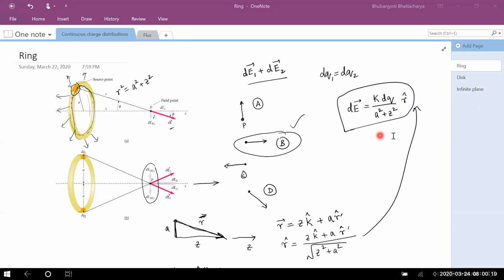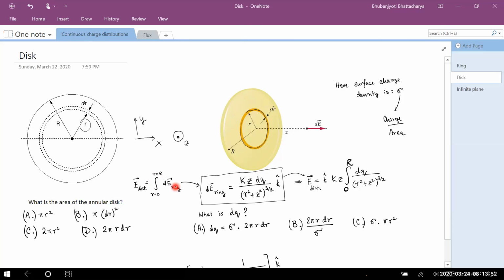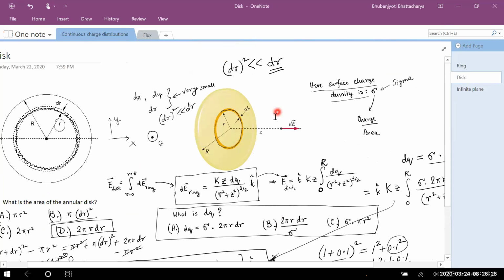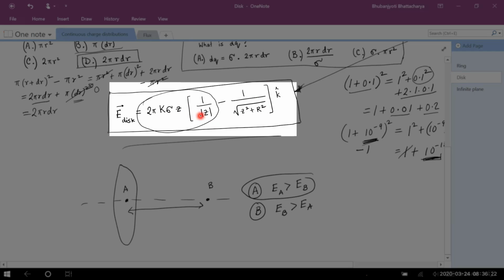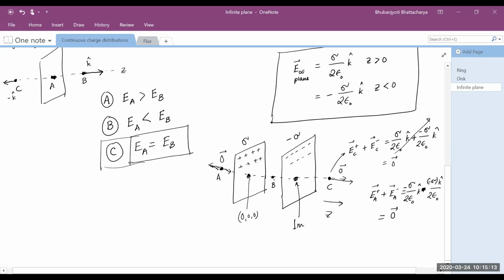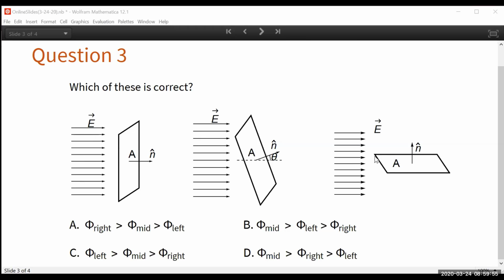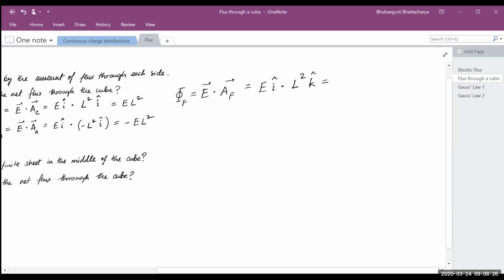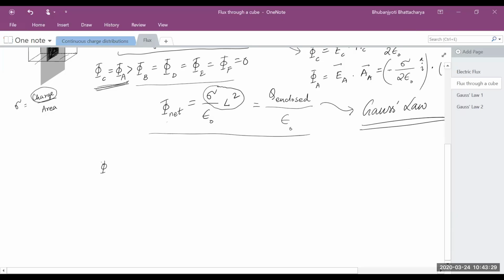Electrostatics -- Continuous charge distribution -- flux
University Physics 2 class video